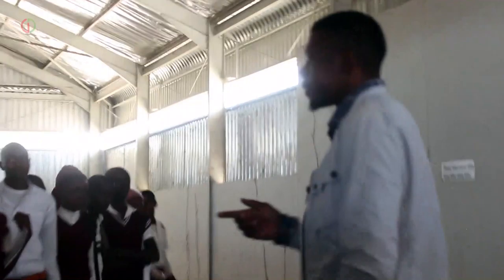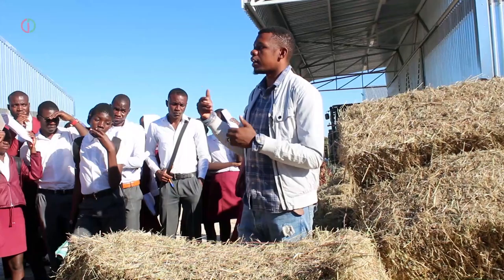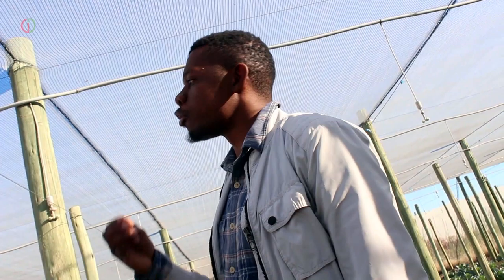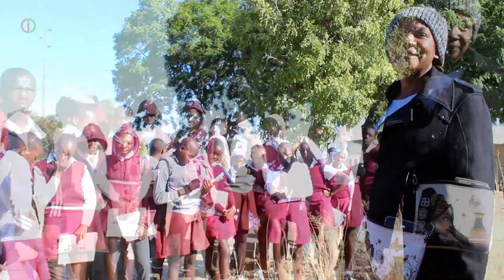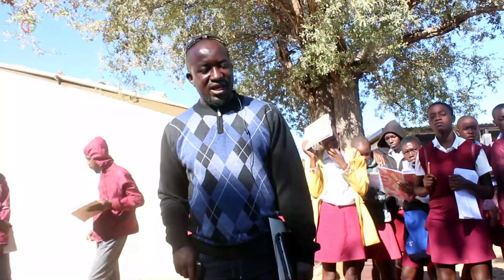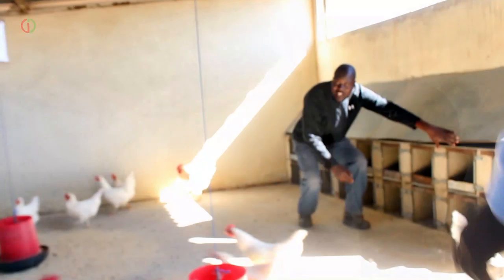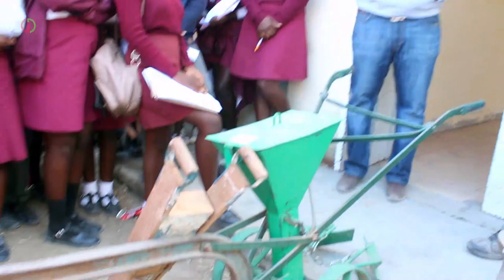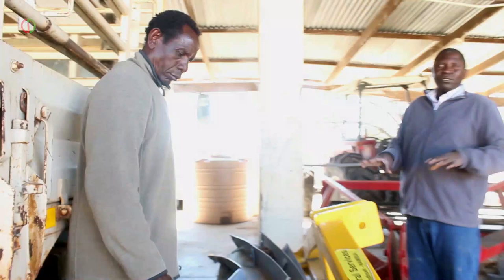Elia Neromba Senior Secondary School Learners Agricultural Tour Part Two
Familiarization tour